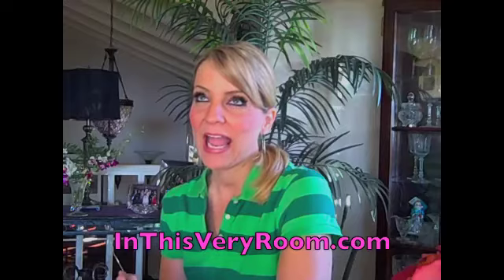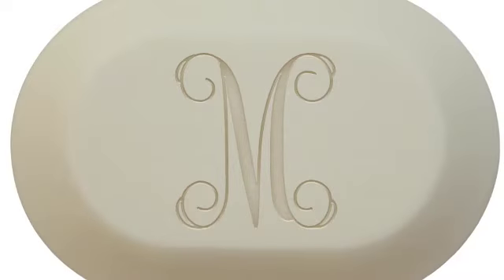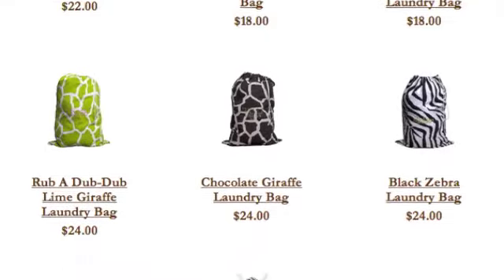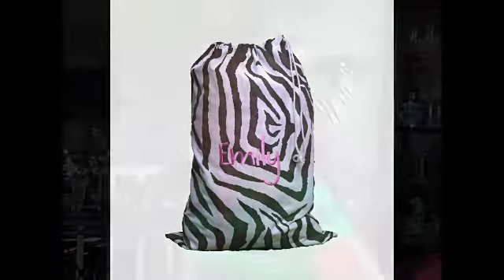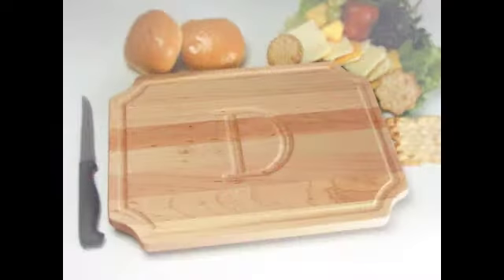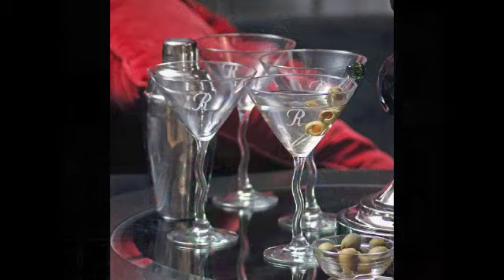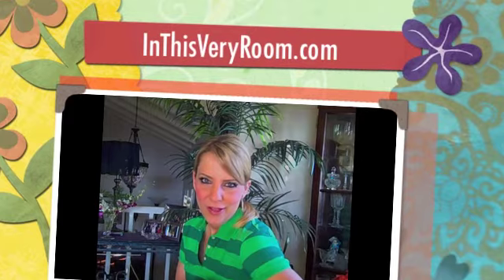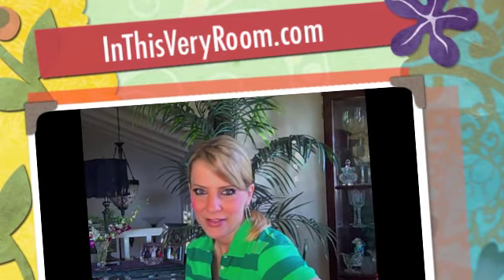In This Very Room: Add A Touch Of Glamour Instantly!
Regina Dowling host of Glamour24-7.com showcases her new favorite shopping site InThisVeryRoom.com